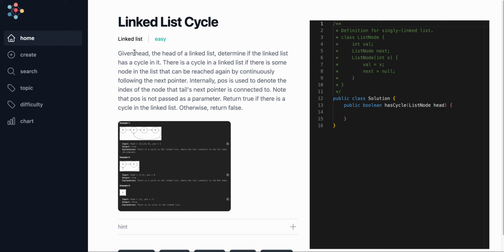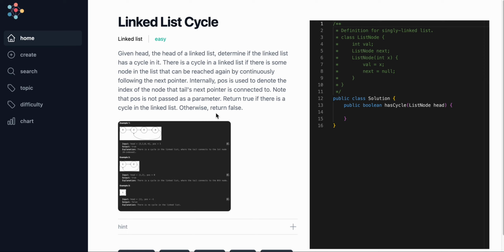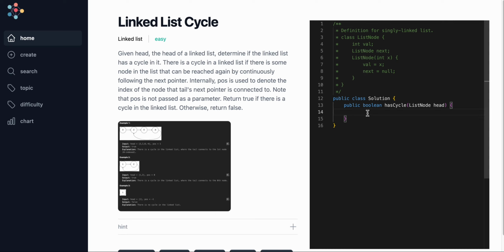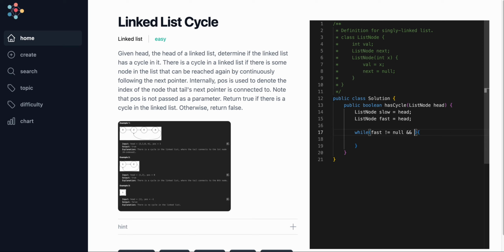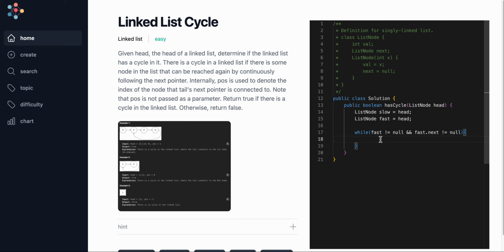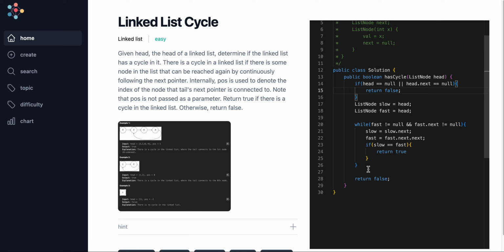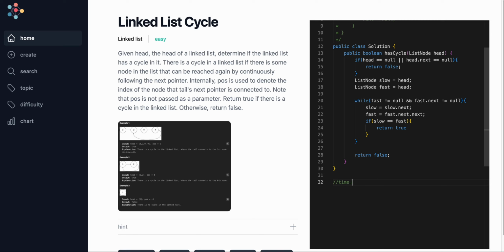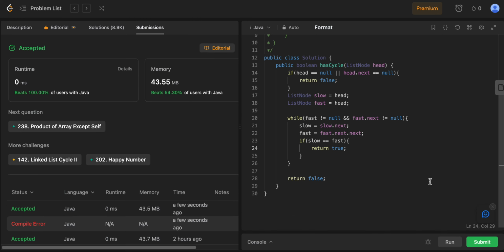LeetCode 141. Linked List Cycle